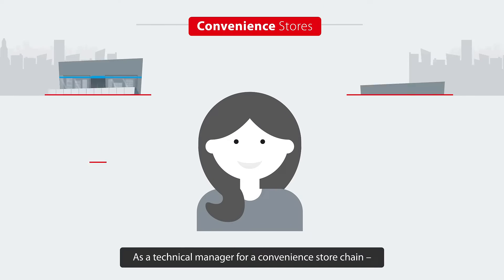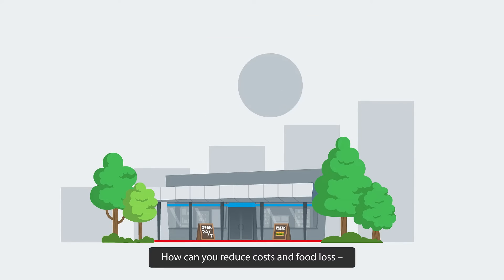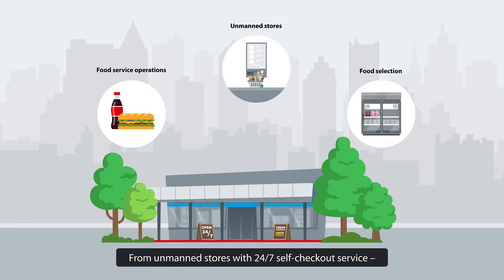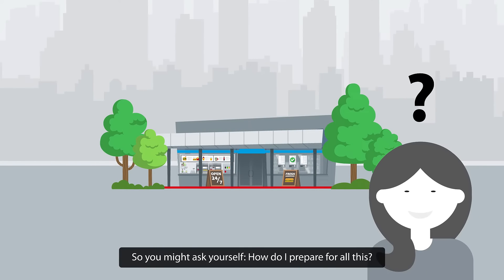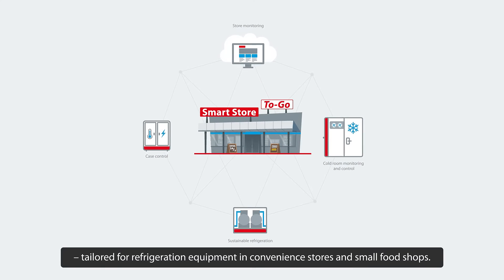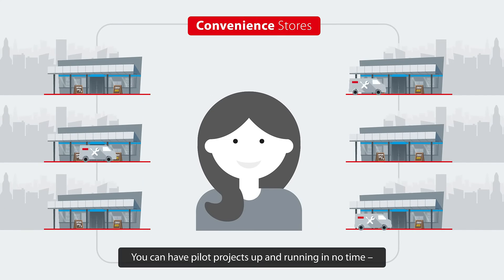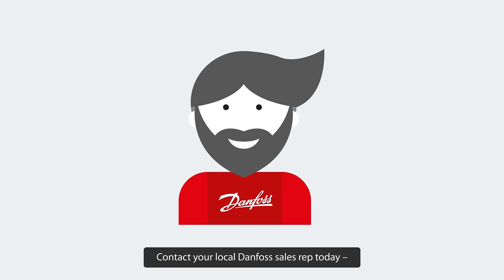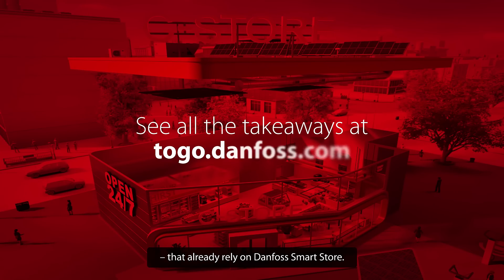Smart Store solutions for convenience store chains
Learn more about Danfoss’ plug-n-play energy efficiency solutions for convenience store chains